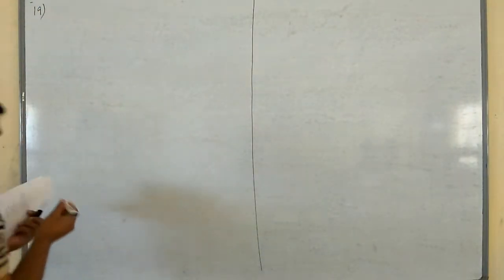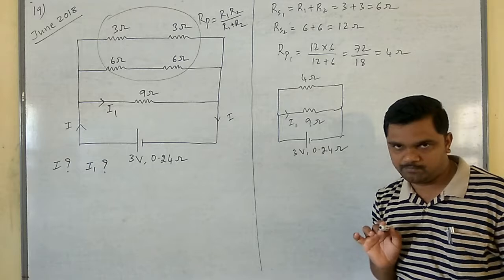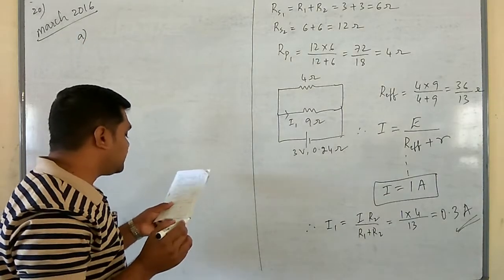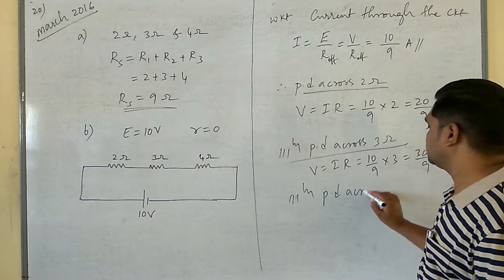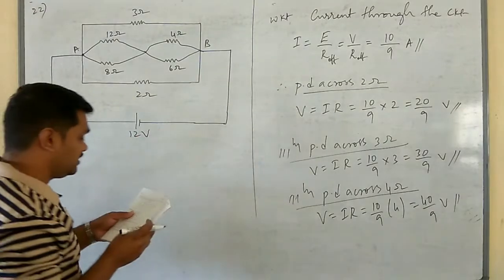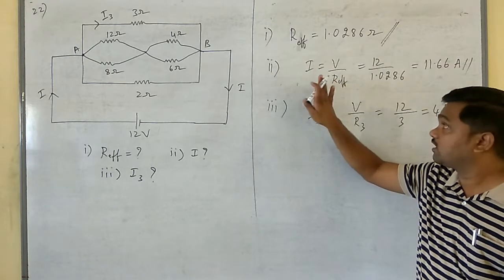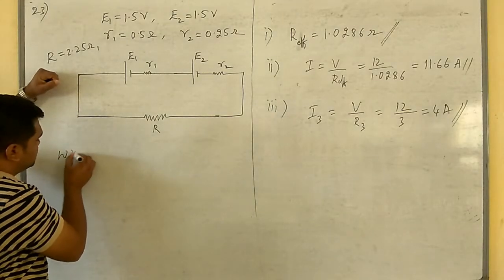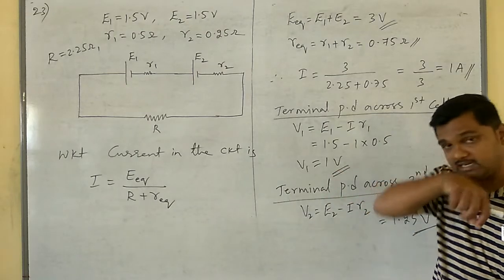5.NUMERICALS ON CURRENT ELECTRICITY